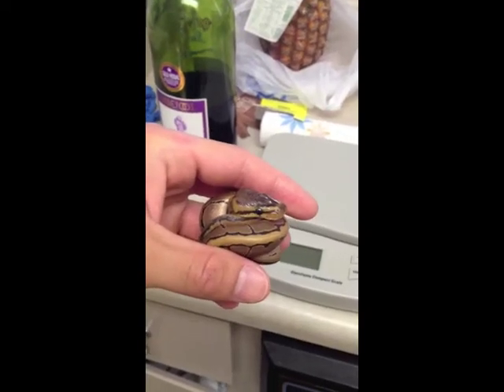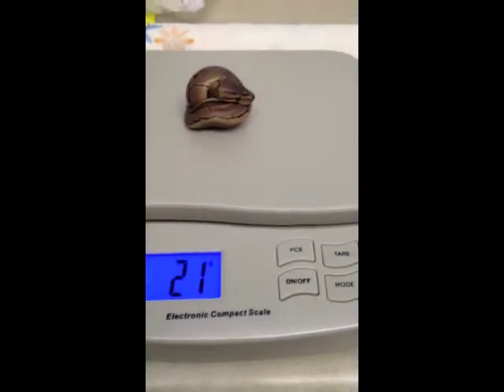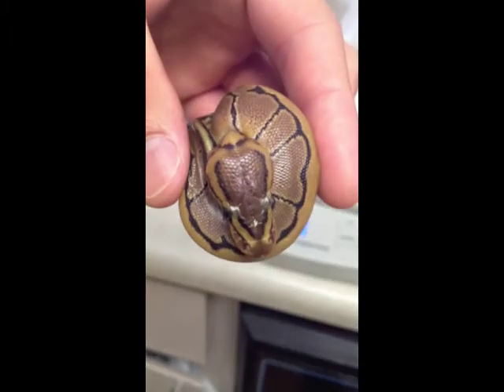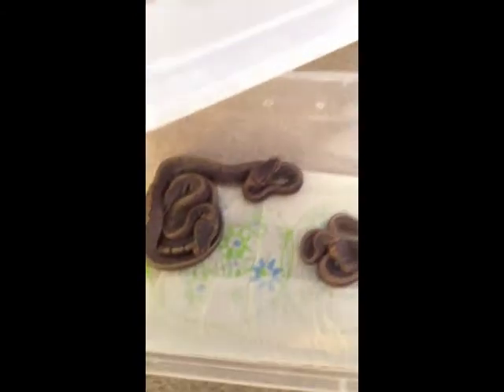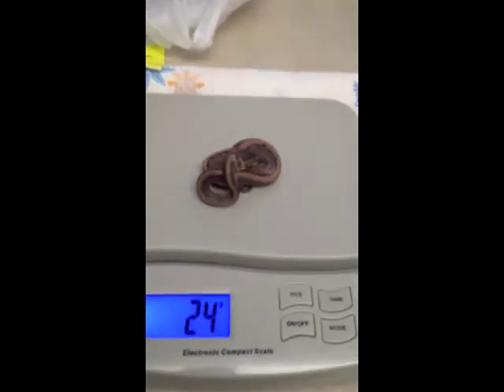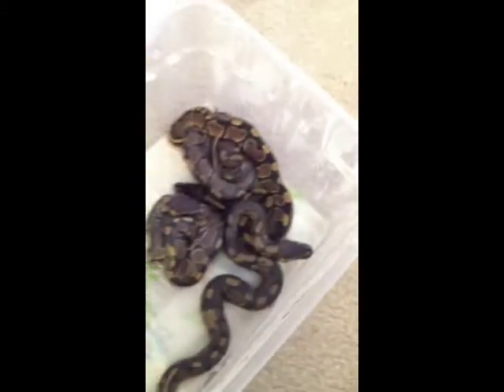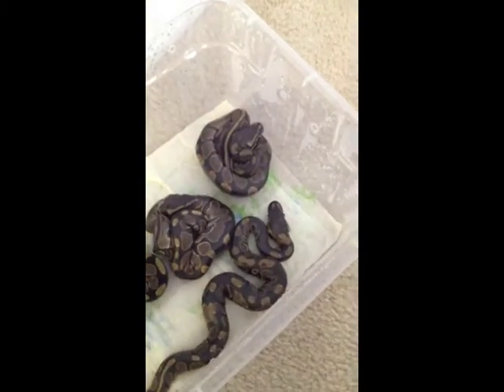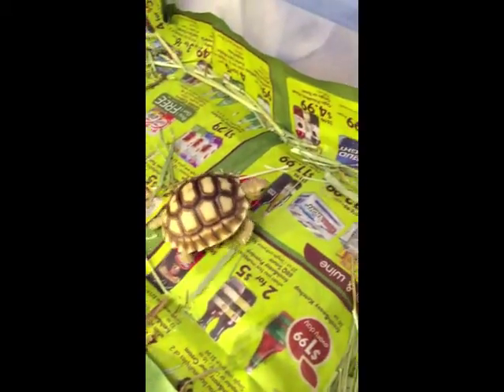Hatchling update... in shed